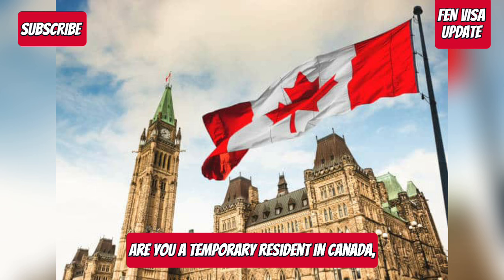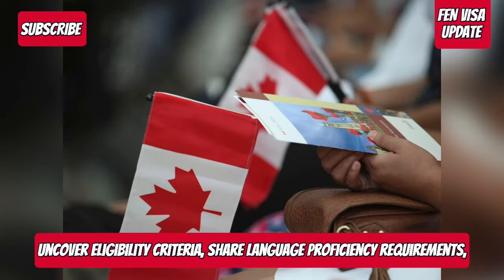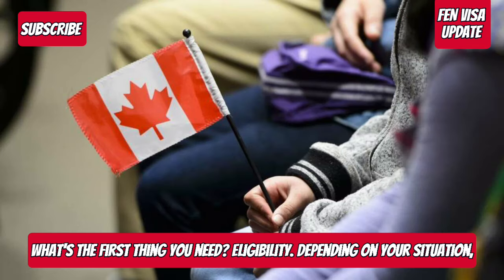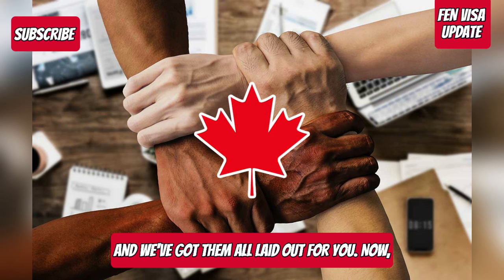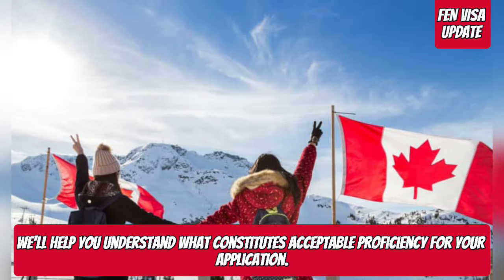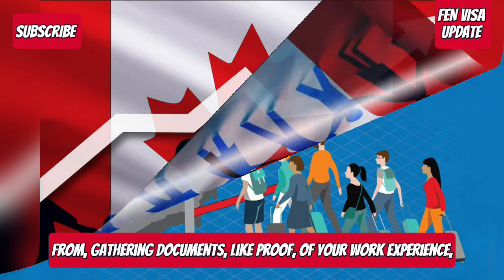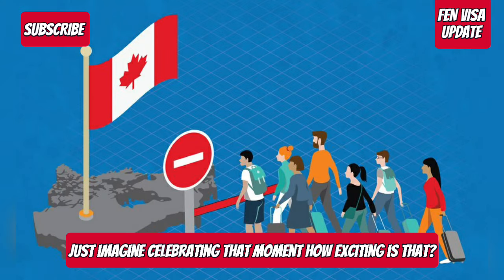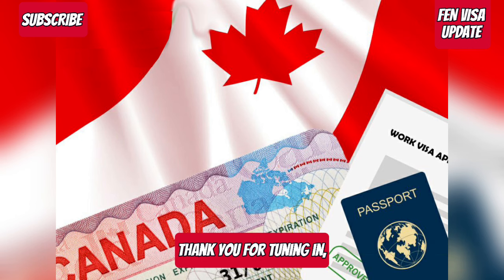CONVERT FROM CANADA TR TO PR IN 2024: YOUR ULTIMATE GUIDE!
Step-by-Step Guide: Convert Your TR to PR in Canada 2024!

IN LIFE YOU DON'T LOSE UNTIL YOU STOP TRYING. SO KEEP WORKING HARD 💪